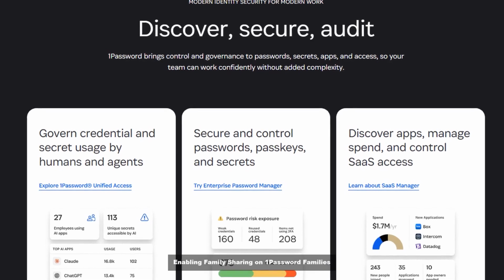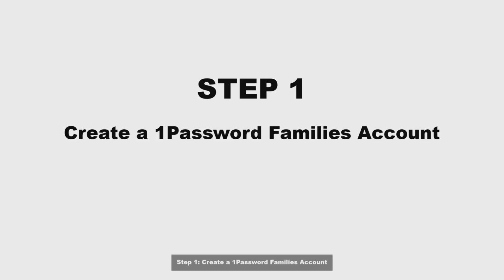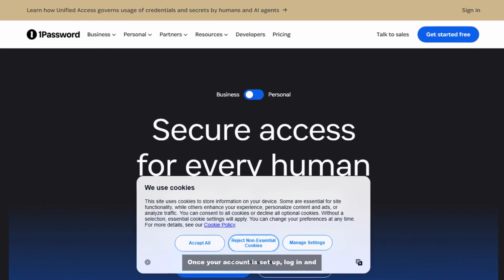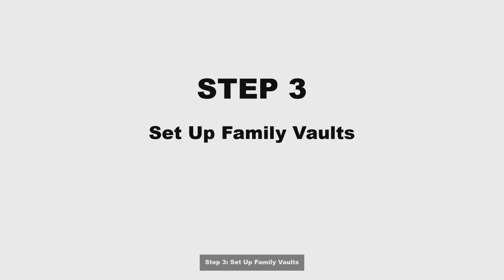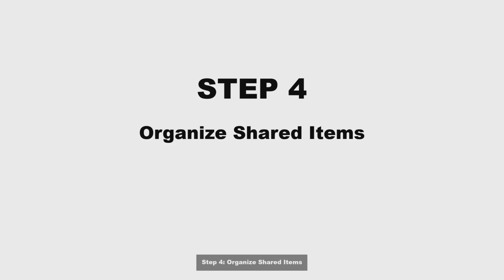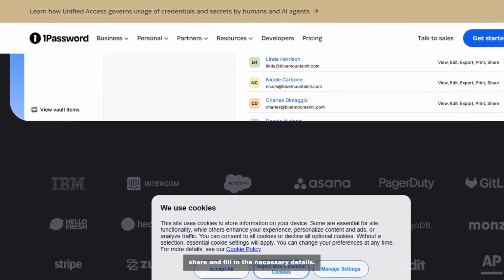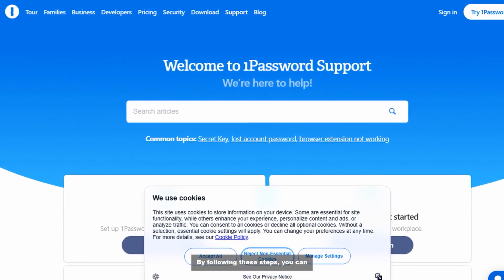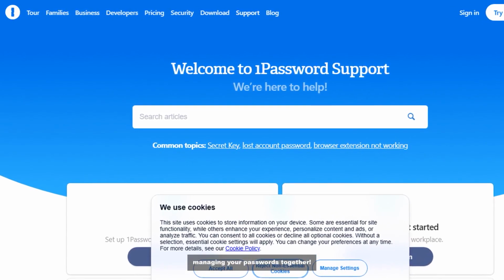How To Enable Family Sharing On 1Password Families 2026 (FULL GUIDE)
In this video, we will show you how to enable Family Sharing on 1Password Families 2026 (FULL GUIDE). Learn the step-by-step process to set up sharing for your family securely and efficiently.